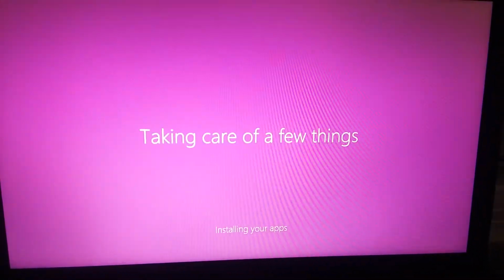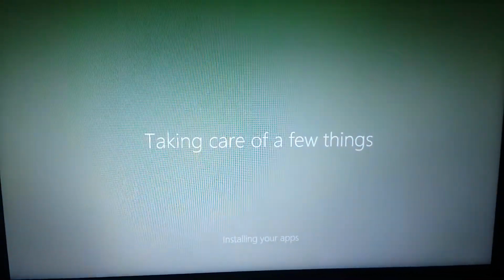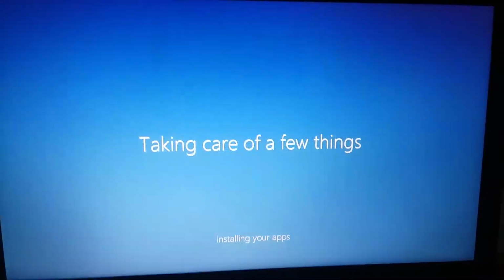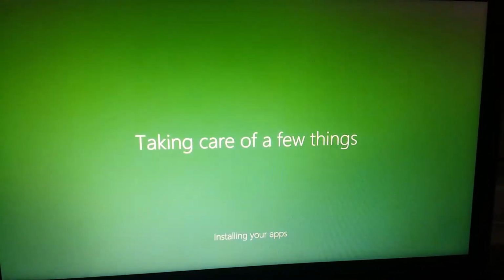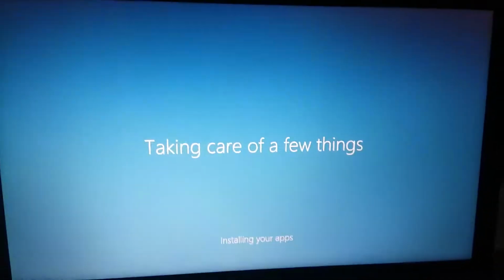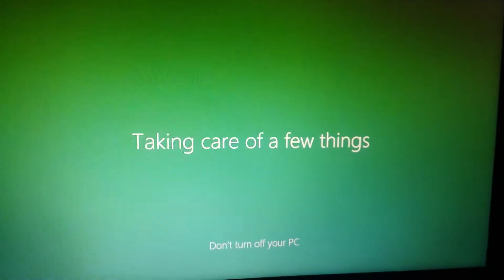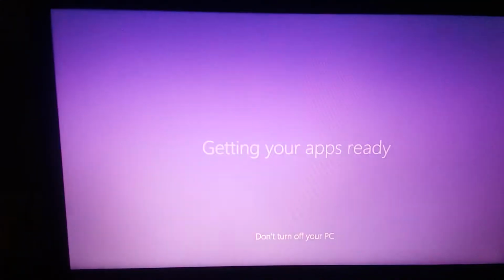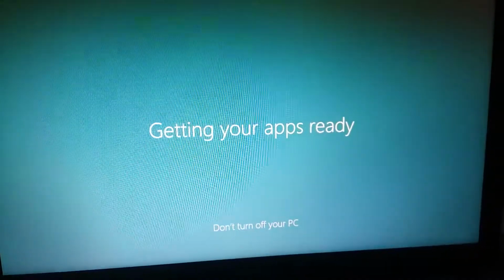ASUS X SERIES SonicMaster Windows 8 Install Part 1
ASUS X SERIES SonicMaster Windows 8 Part 2.